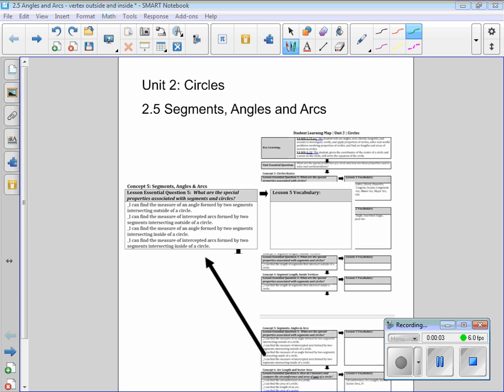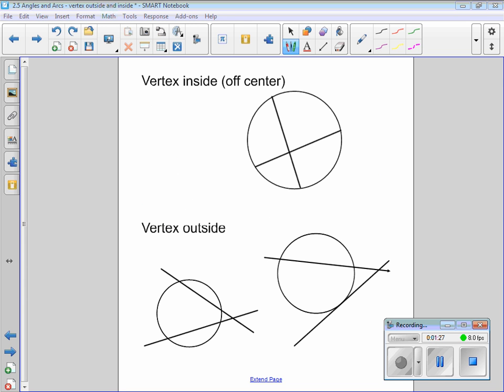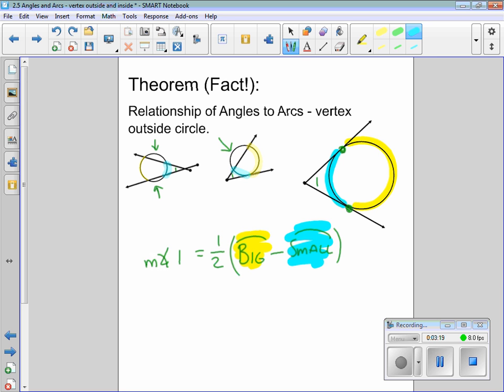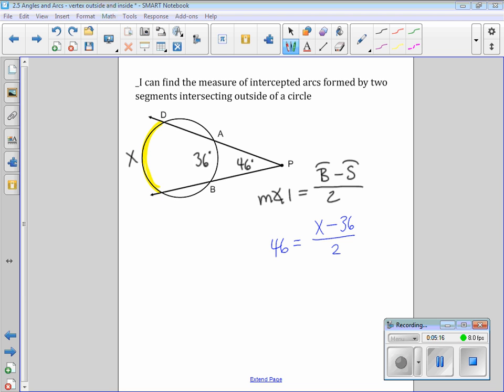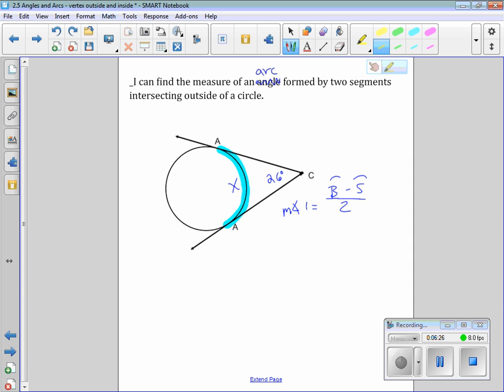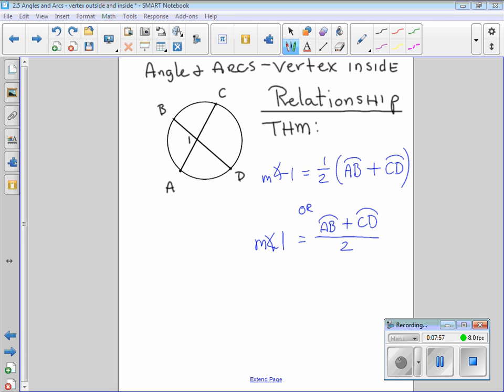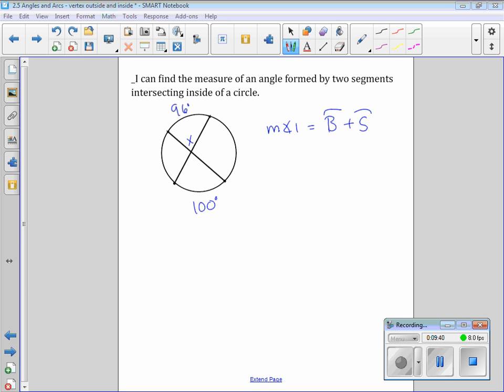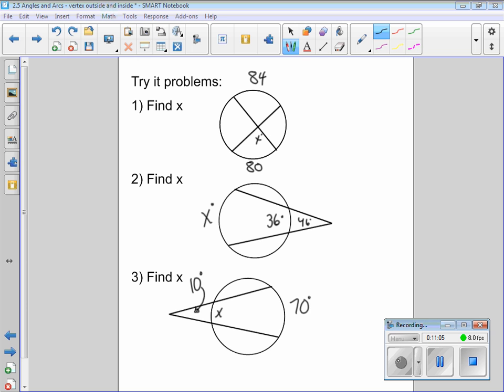2.5 Arcs and Angles Vertex inside and outside